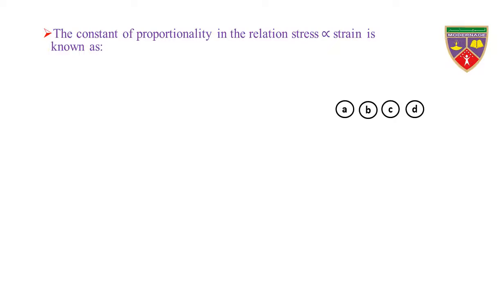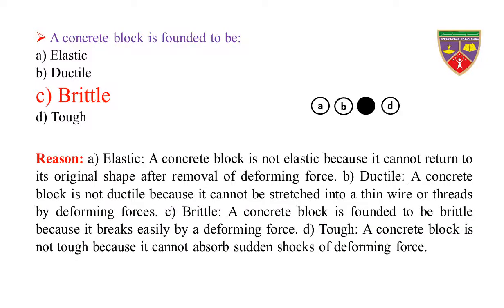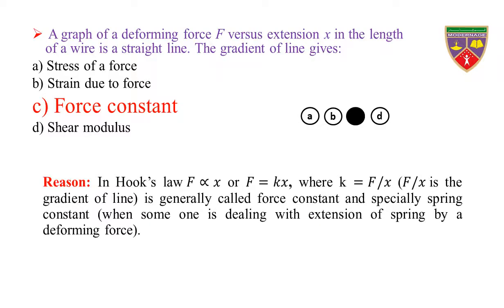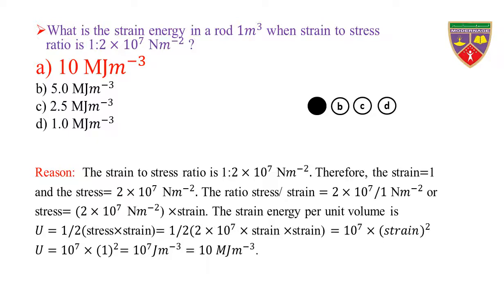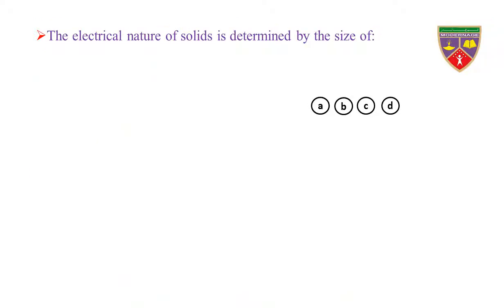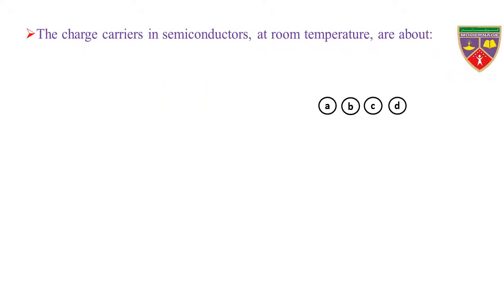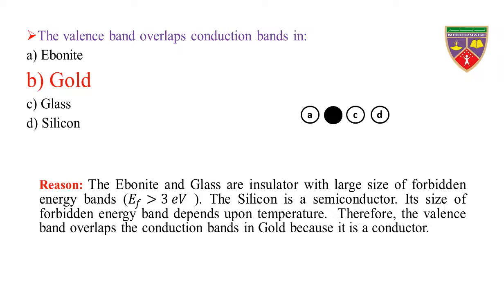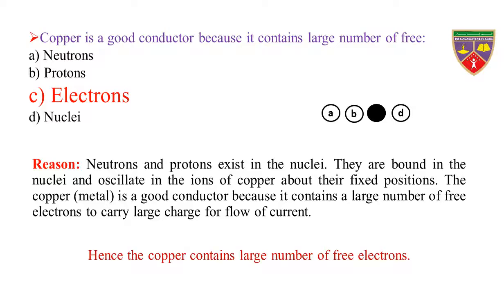Important MCQs of Physics of Solids | Part 4 | Physics 2nd year MCQs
1. Prof Muhammad Farid has an experience of more than 40 years in the field of teaching Physics.
2. Prof Farid has prepared Physics MCQs with proper reasoning, which clears the concept of the topic.
3. He has used “Bubble Filling Method” as the same is also being used by the board and competitive examiners.

In this video, Prof Mahummad Farid has made the MCQs of 2nd Year Physics, Unit 16, Physics of Solids , Part 02, to help the students for gaining conceptual clarity in Physics of Solids -related MCQs.